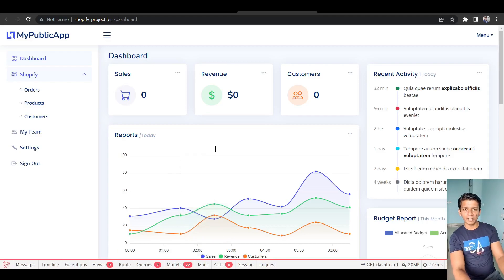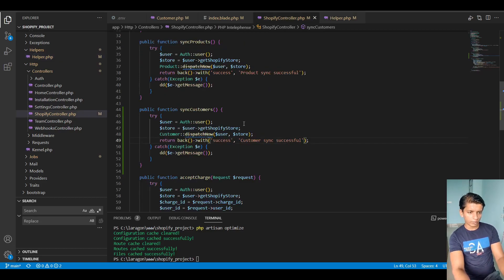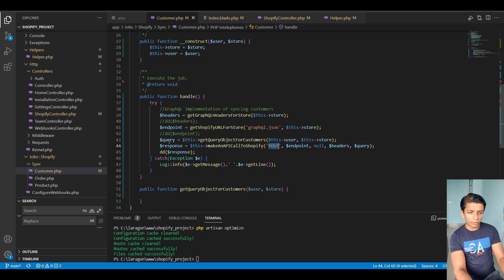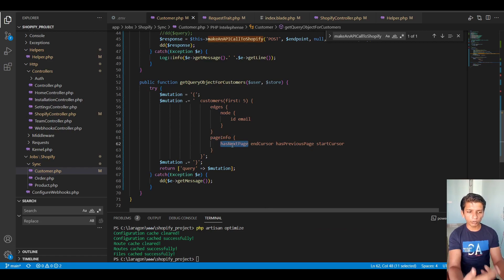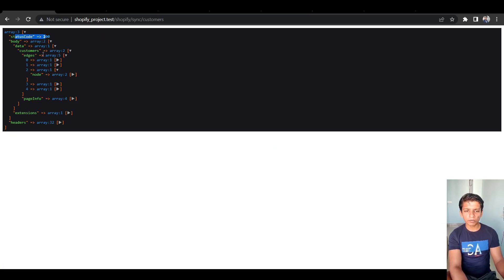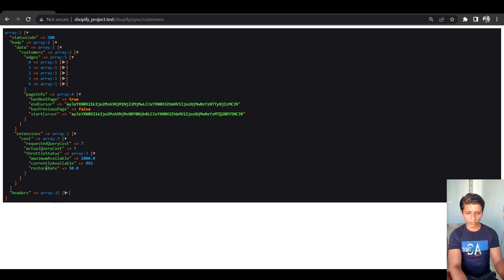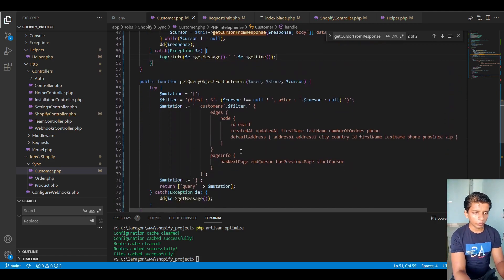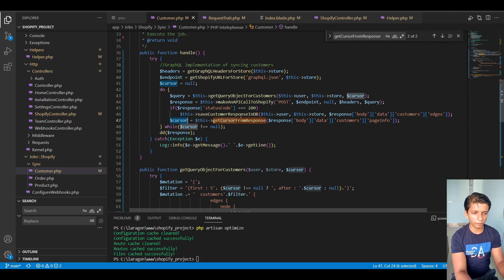Shopify GraphQL API + Laravel | Sync Customers in Database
In this video, I take you through syncing your customer's data through Shopify's GraphQL API.

In my next video, I will setup plans for the app and go through the Recurring Application Charges API.